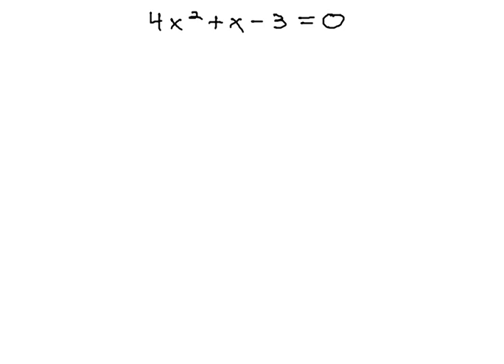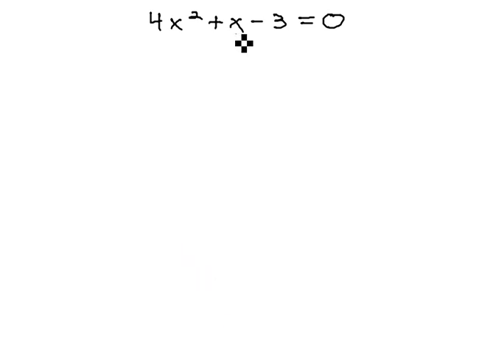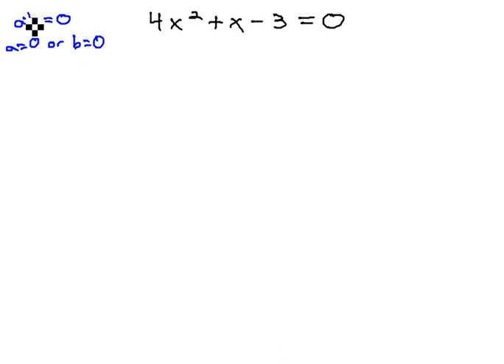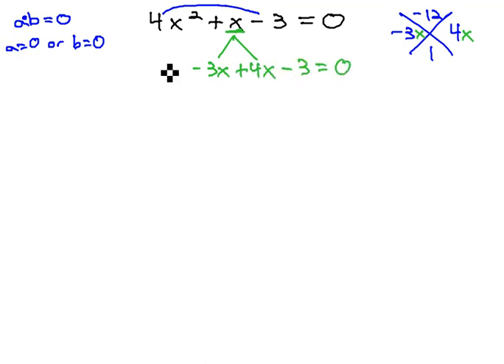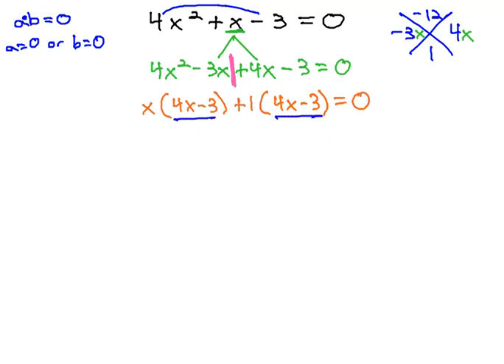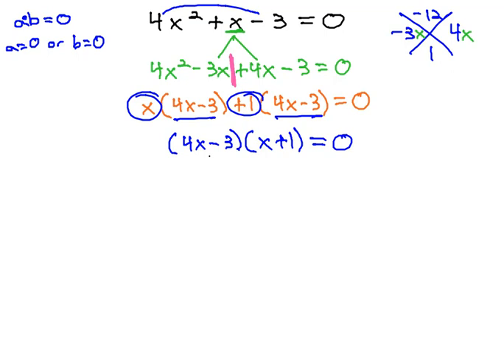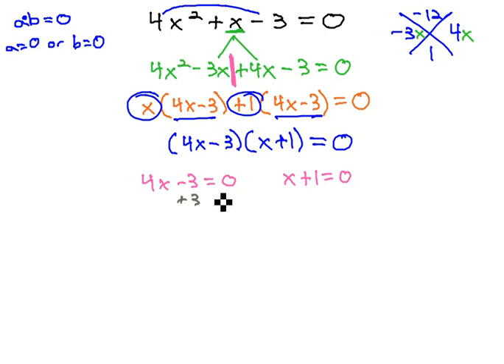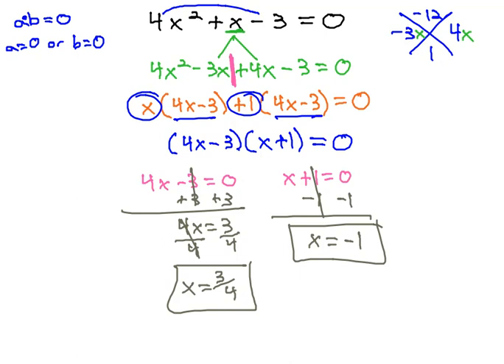Solve by Factoring